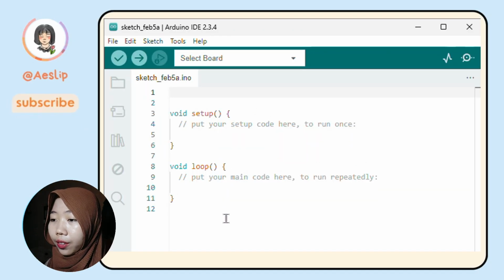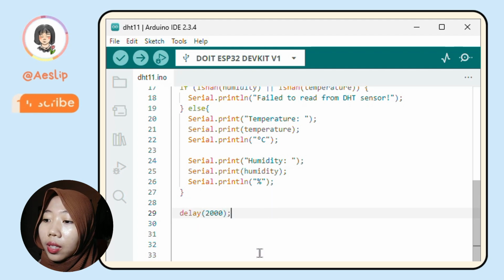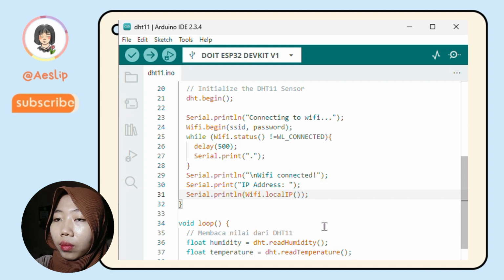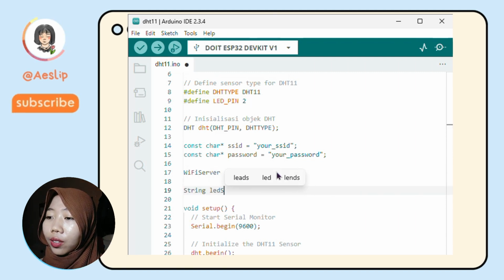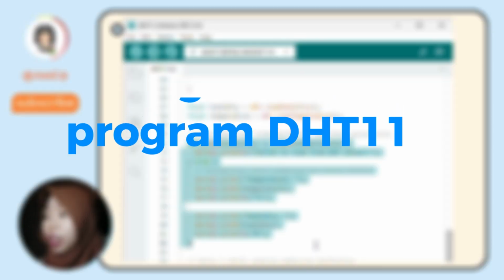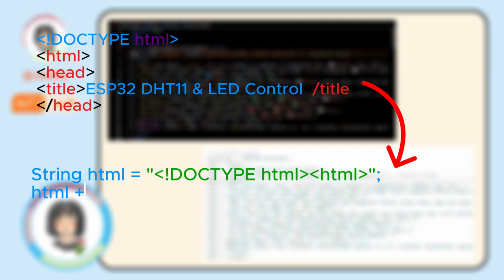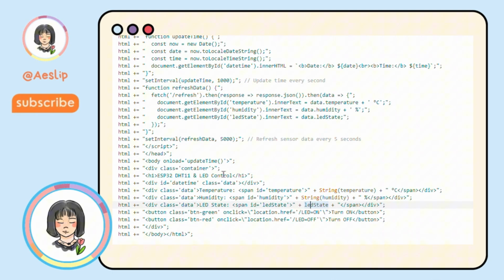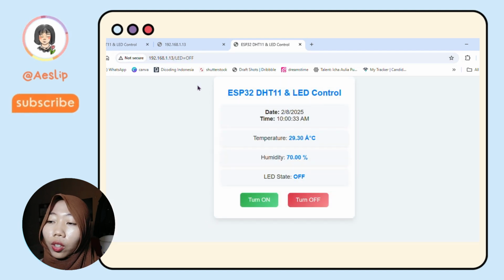IoT Project | ESP32 as Web server for IoT | ESP32 DHT11 LED | Monitoring DHT11 and control LED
ESP32 will be connected to the same network as the smartphone or device that will access the Webpage, esp32 will show the ip address when successfully connected to wifi and from the ip address is a link to access the website. the website will display monitoring temperature and temperature from dht11 and has an interface to control led lights.

How the Device Works:

Wi-Fi Connection:
The ESP32 connects to the same Wi-Fi network as the device (smartphone, laptop, or other devices) that will access the tool.
Once successfully connected, the ESP32 will display its IP Address on the serial monitor (e.g., 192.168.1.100).

Accessing the Webpage:
Users can access the Webpage through a web browser by entering the IP Address displayed by the ESP32.

Temperature and Humidity Monitoring:
The webpage displays real-time temperature and humidity data measured by the DHT11 sensor.
Sensor data is automatically updated every few seconds without the need for manual page refresh.

LED Control:
The webpage features an interactive interface with two buttons:
Turn ON to turn the LED on.
Turn OFF to turn the LED off.
When a button is clicked, a command is sent to the ESP32 over the Wi-Fi network, and the ESP32 turns the LED on or off based on the user's request.

Responsive Interface:
The webpage is designed to be responsive, ensuring it works seamlessly on various devices (smartphones, tablets, or laptops).